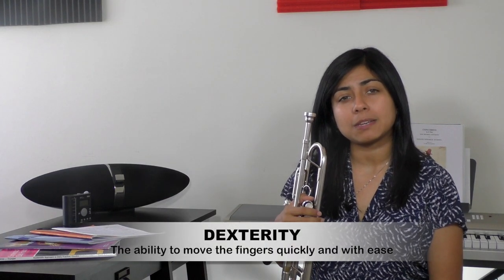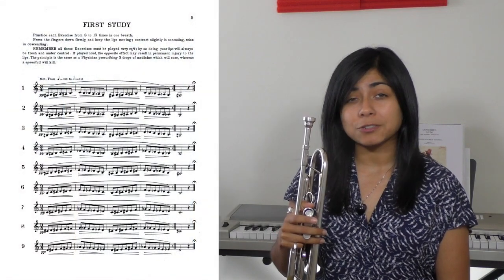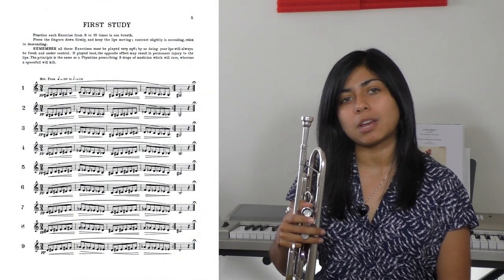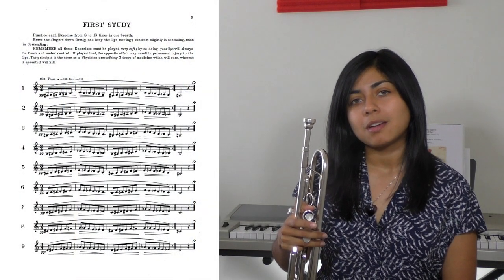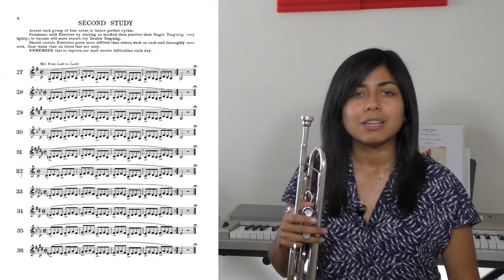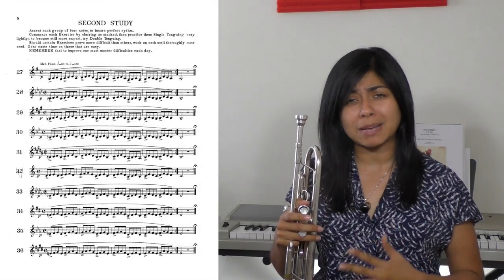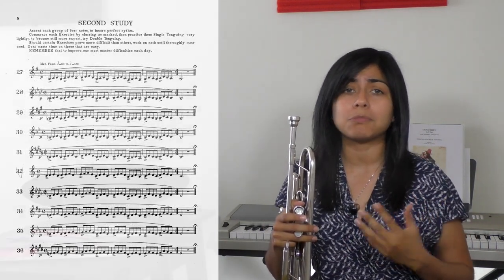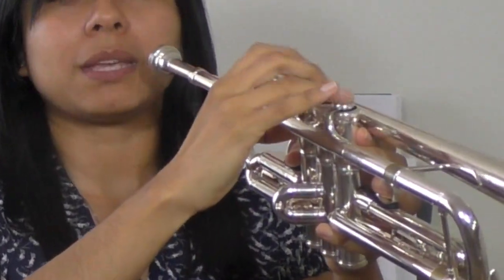Finger Dexterity: Tips on how to play faster on the trumpet. Improve your dexterity!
Let's learn some techniques to play faster on the trumpet! Fast fingers are essential for trumpet playing if you don't want to be stuck playing basic music forever. Develop your trumpet dexterity with these master tips.

🚀 7 MISTAKES TO NEVER MAKE! (Free Coaching Lesson)

👋 MY NAME IS ESTELA ARAGON
I teach over 150 people every week in one way or another, diagnosing trumpet issues, designing practice plans and helping people enjoy trumpet playing. My life is trumpet! I'm a Trumpet Education Specialist and Consultant, founder and CEO at Trumpet Headquarters where I teach trumpet players through my Trumpet Online Course, Intensive Program, Weekly Lessons and Consultations.

👩‍🏫 I help students with: range problems, lack of endurance, fatigue issues, practice confusion, fundamental development, inflexibility in trumpet playing and everything in between. I teach all levels from beginners to comebacks after 30+ years and pros.

Enjoy my lessons and reviews! xx

🎓 CREDENTIALS:
✓ Master's Degree in Trumpet Performance
✓ Denis Wick Artist
✓ Judge at the National Trumpet Competition
✓ Judge at the International Trumpet Guild Comps
✓ Mentor at the International Women's Conference
✓ Teaching Trumpet Since 2008

🎺 EQUIPMENT:
✓ As a Denis Wick Artist I play the American Classic 3C and Classic 4X, silver mouthpieces.
✓ Bb trumpet: Yamaha Xeno 8335RS.
✓ C trumpet: Yamaha Xeno 8445.
✓ Piccolo trumpet: Yamaha Custom 9830
✓ Maintenance: All of my valve oils, slide oil and creams, polishing cloths and cleaning snakes are made by Ultra Pure.